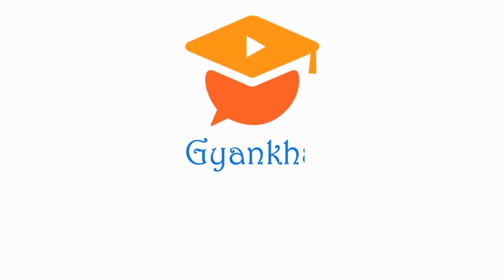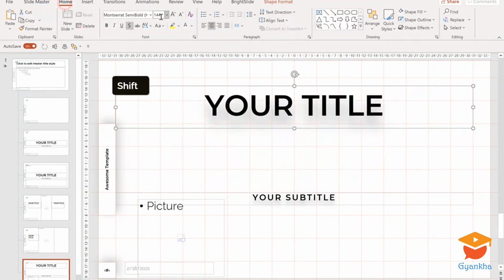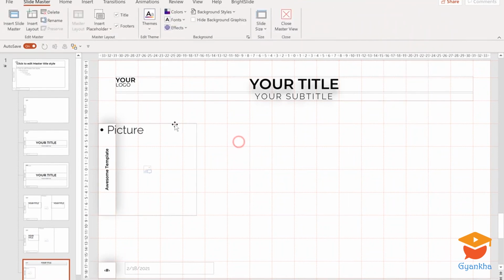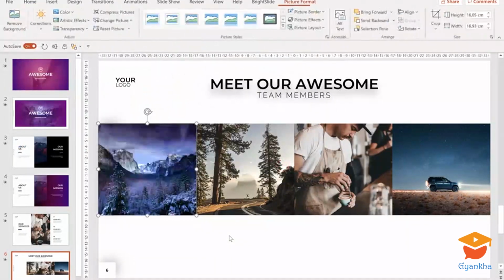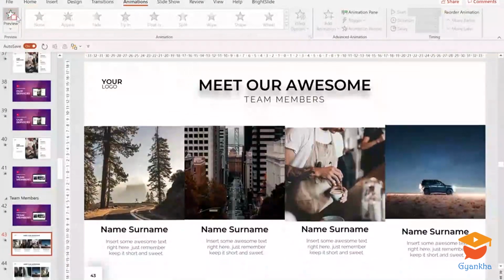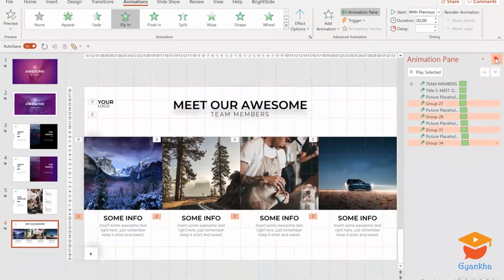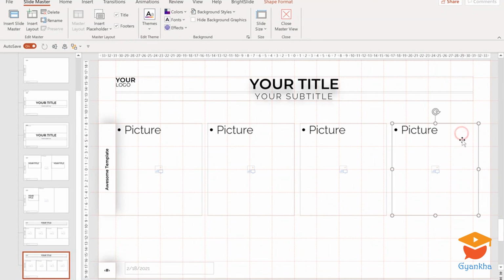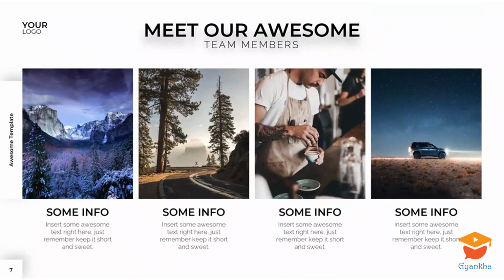Team Members Slide